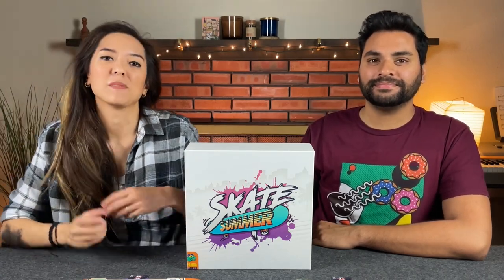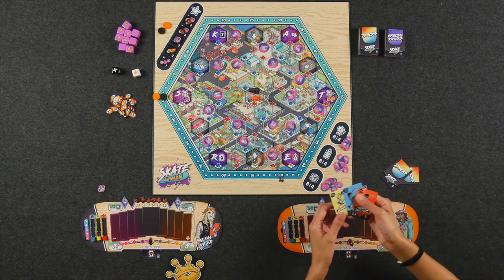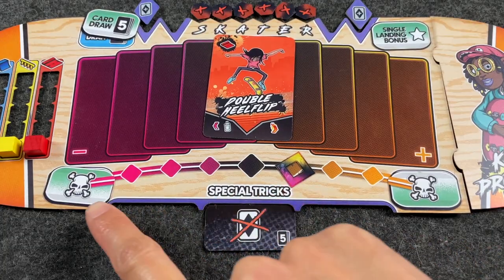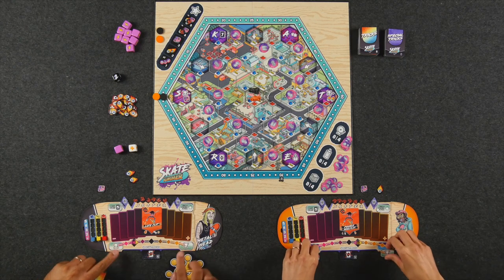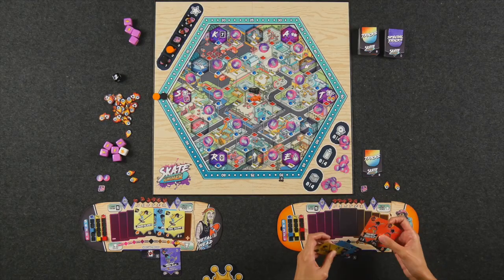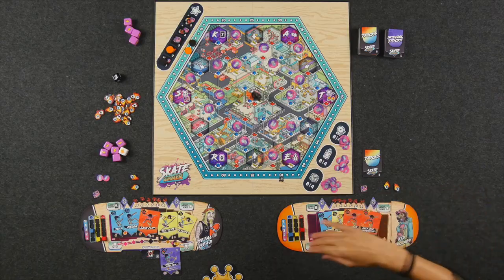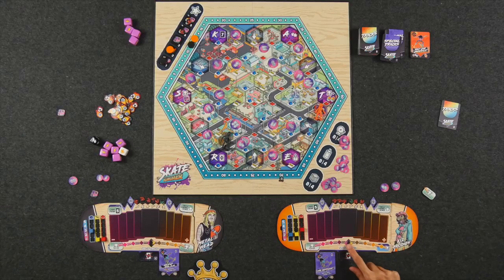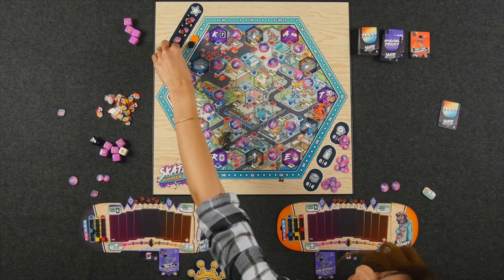Skate Summer - Kickstarter (How to Play)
Join us for a board game tutorial of "Skate Summer" a board game designed by Randy Reiman & published by Pandasaurus Games. This video includes a rules overview.